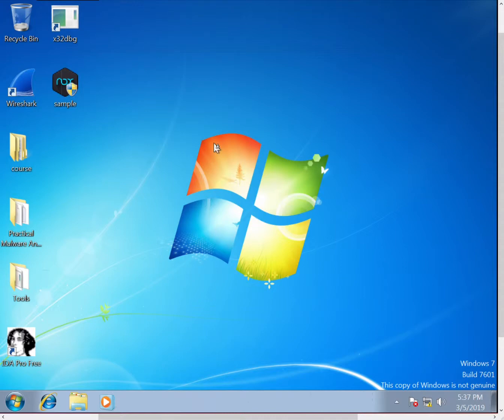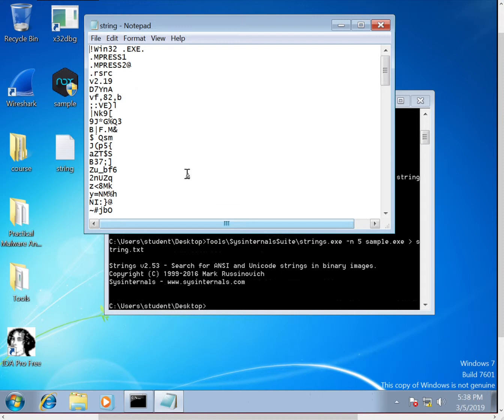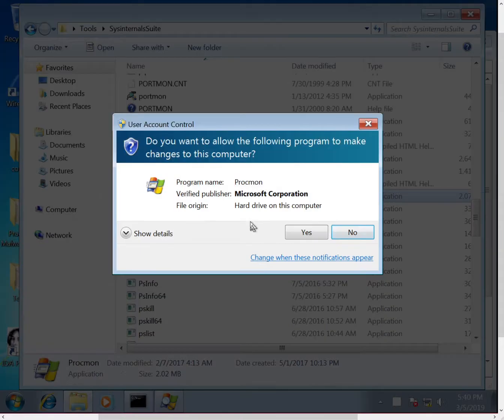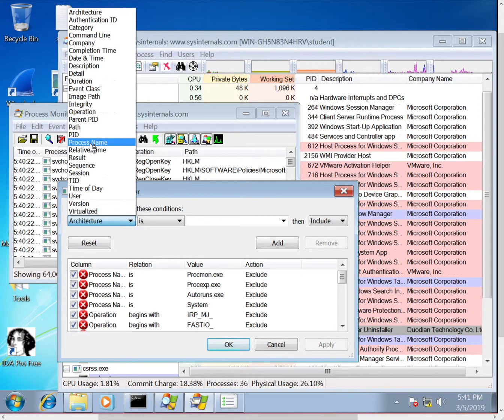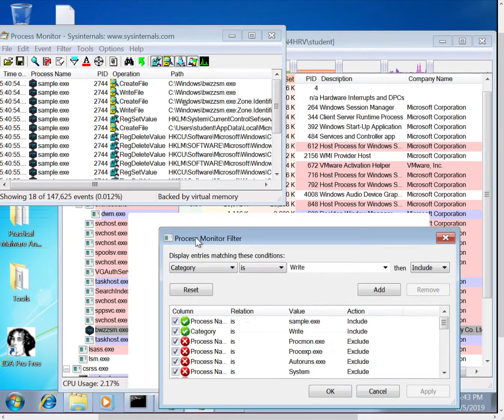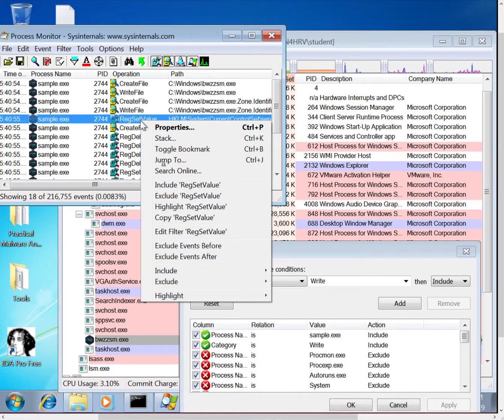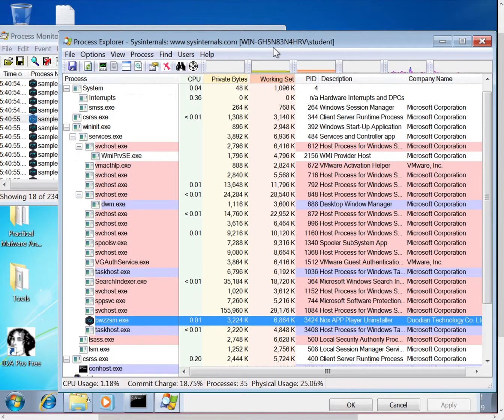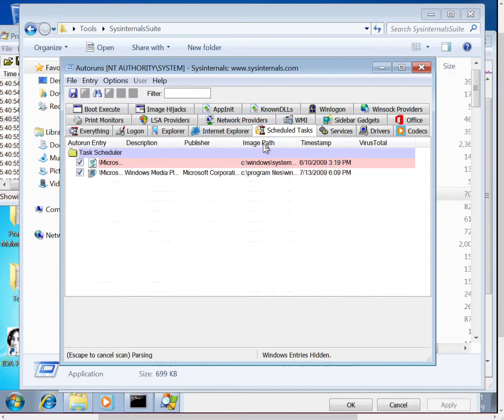Intro to SysInternals for Malware Analysis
Quick introduction to SysInternals Strings, Process Explorer, Process Monitor, and AutoRuns